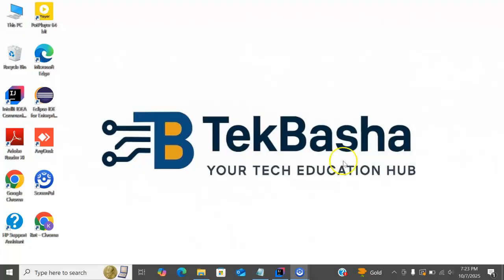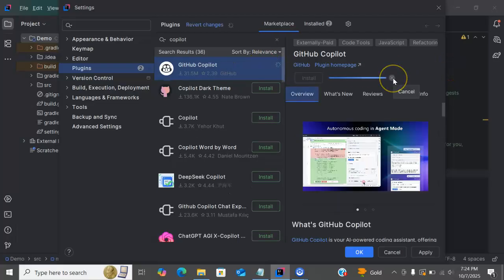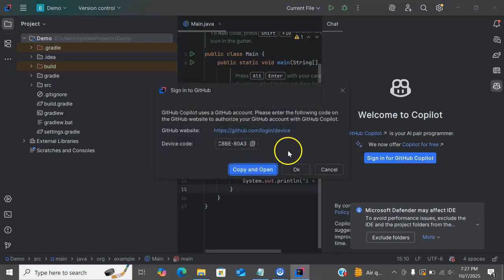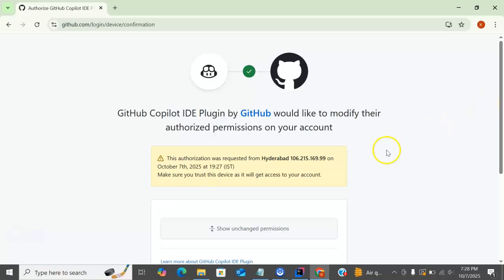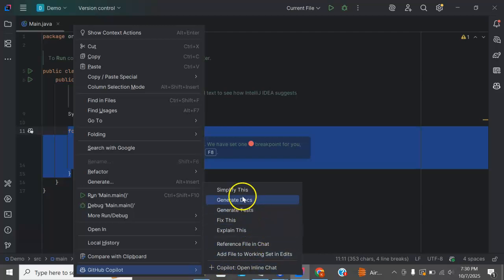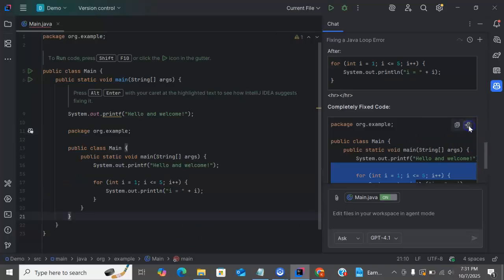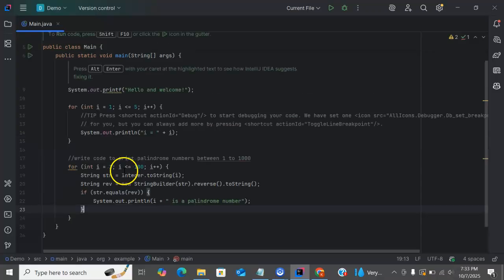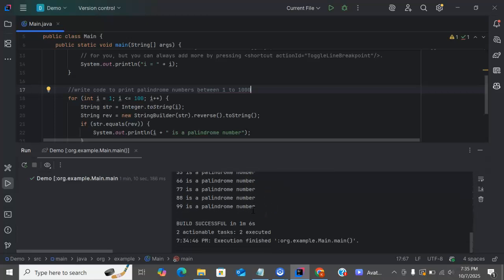Getting Started with GitHub Copilot in IntelliJ IDEA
Learn how to quickly install, set up, and start using GitHub Copilot in IntelliJ IDEA. This tutorial walks through the steps to enable this powerful AI-driven coding assistant, authenticate with your GitHub account, and enhance your development workflow with smart code suggestions.